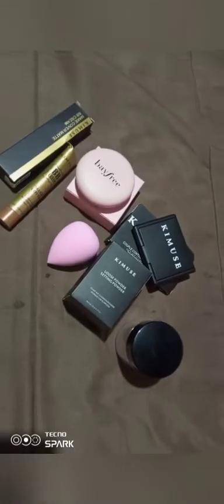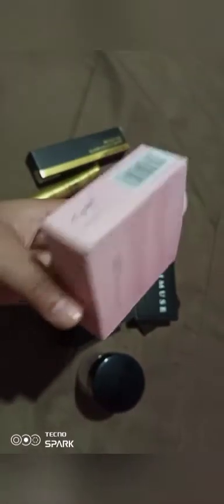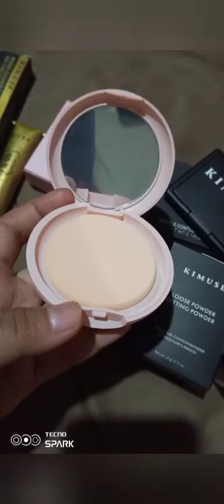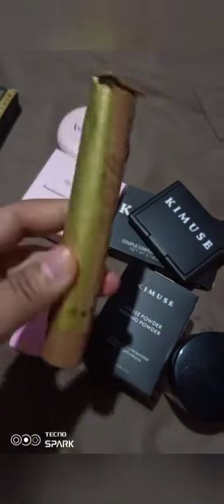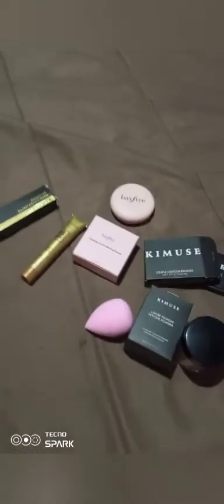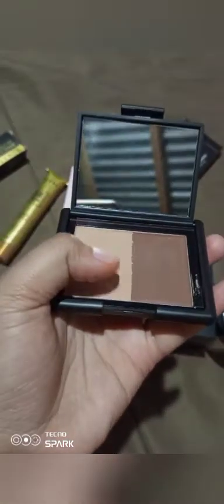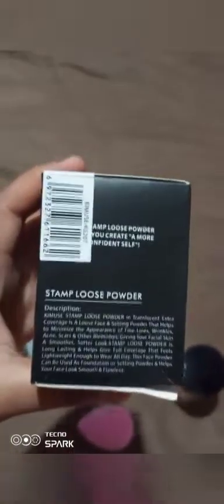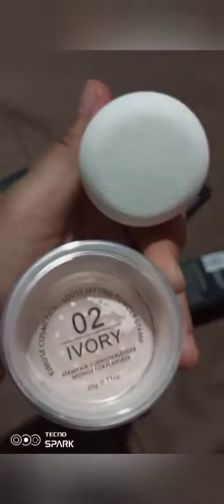Kimuse & Bayfree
This is my first time having this products and don't know if it's nice in my skin Kasi Nakita ko lng sa mga nagrereview nito😁😁 don't forget to like and subscribe